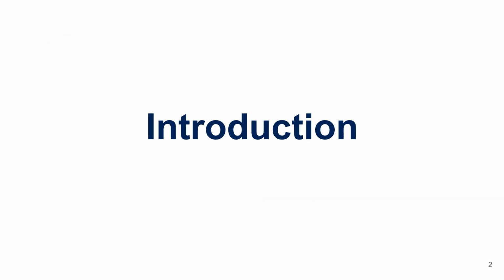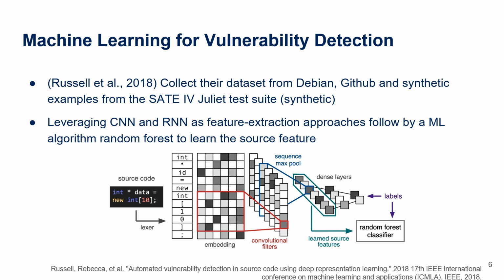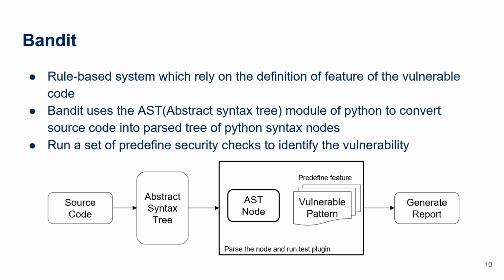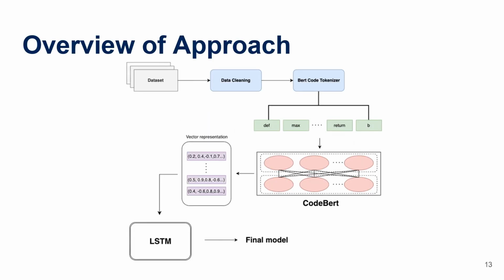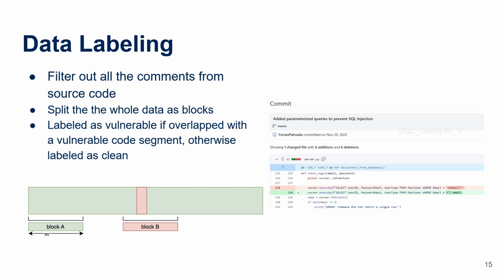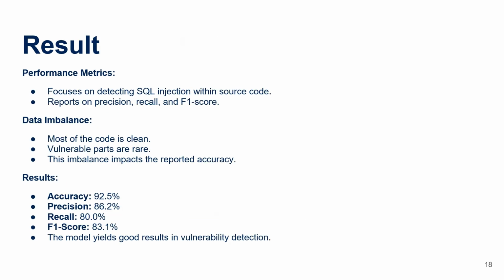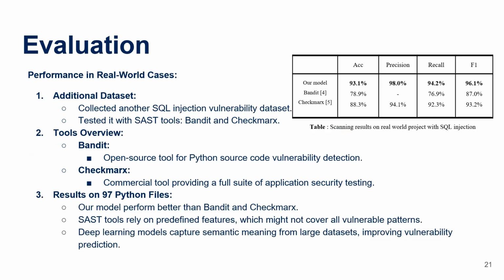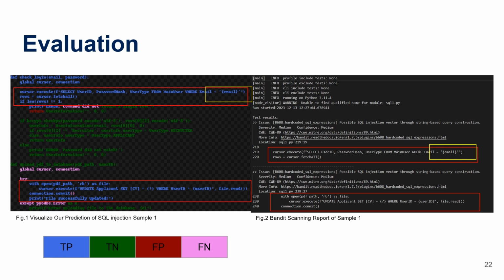Automated Vulnerability Code Detection Using Deep Learning Technique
ICCES 2024